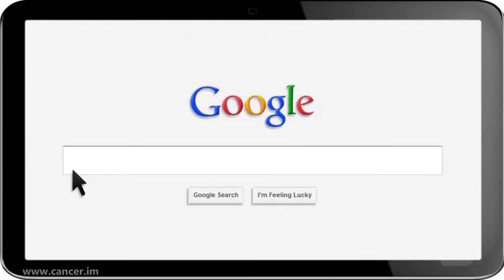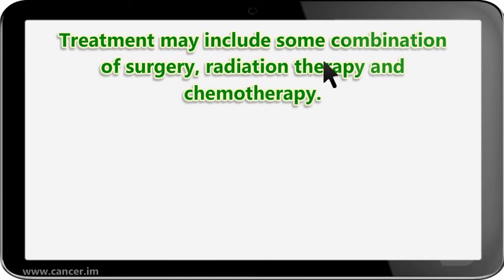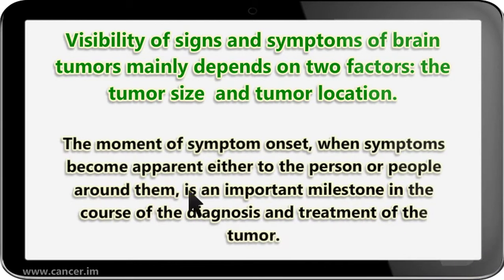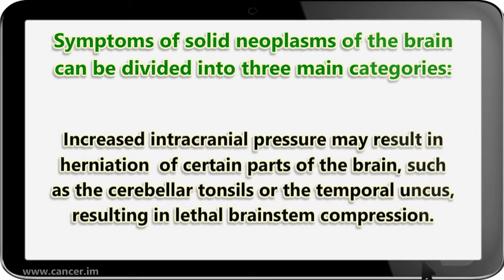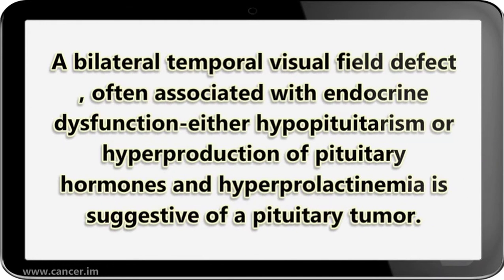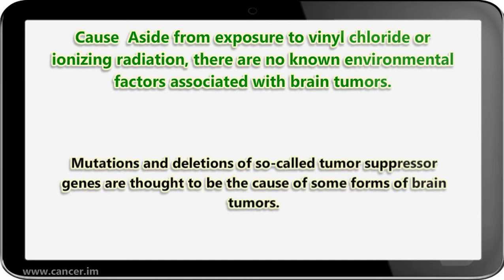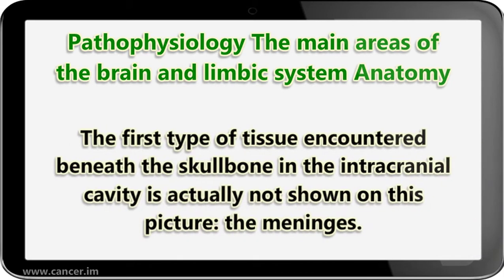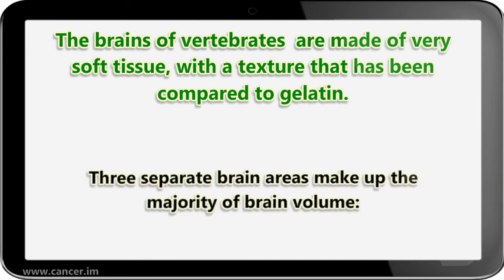Understanding Brain Cancer